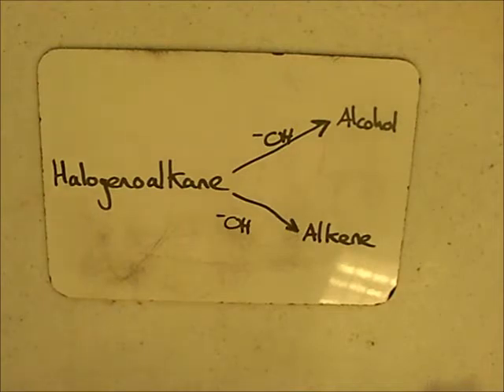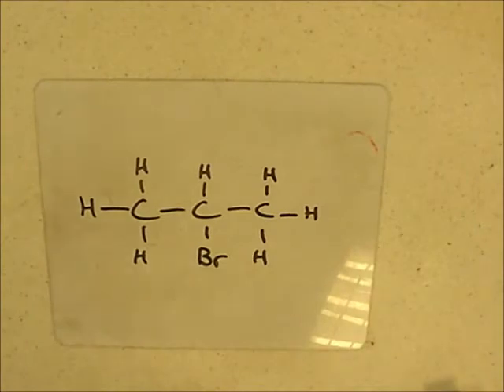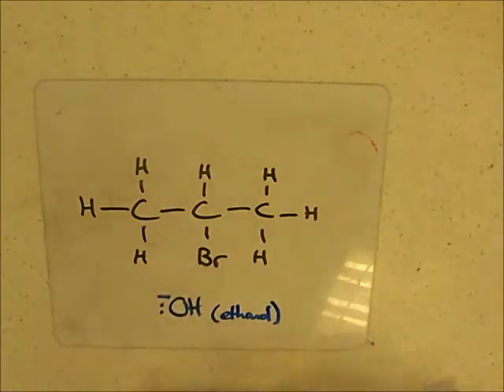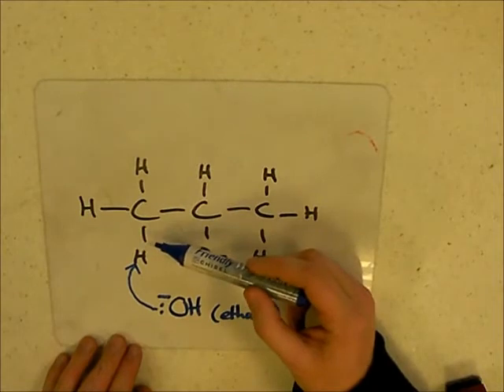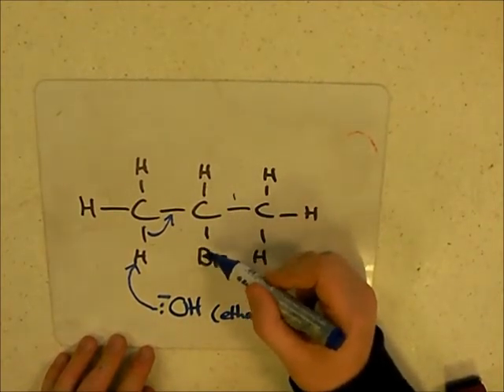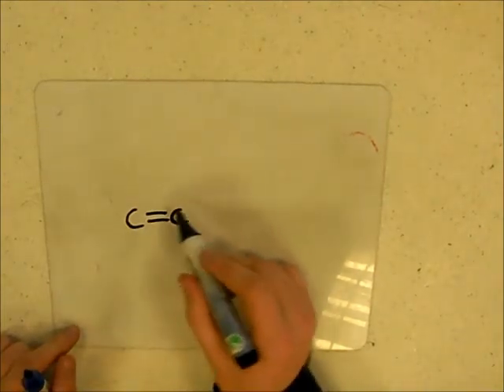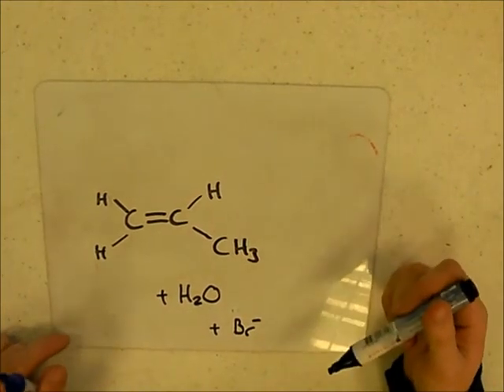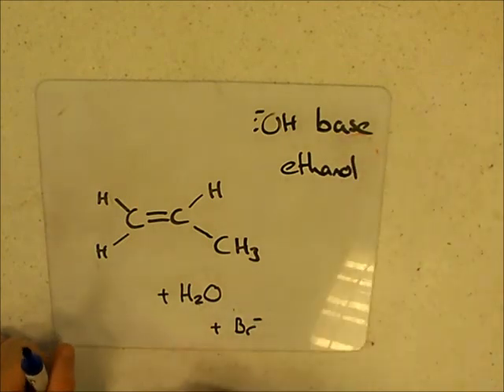Elimination of a halogenoalkane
Video showing the elimination mechanism of a halogenoalkane to produce and alkene using ethanolic hydroxide.